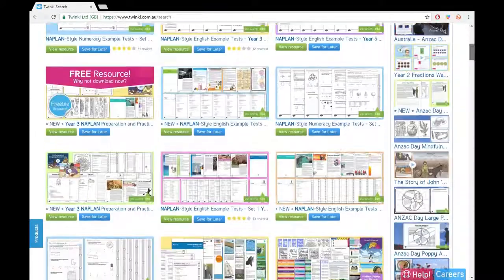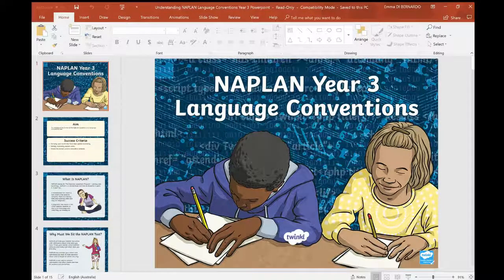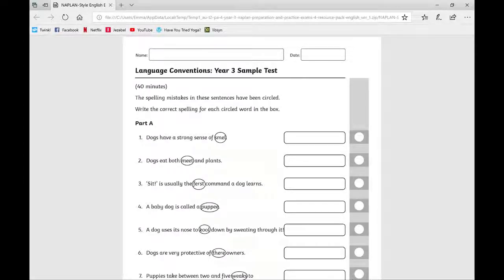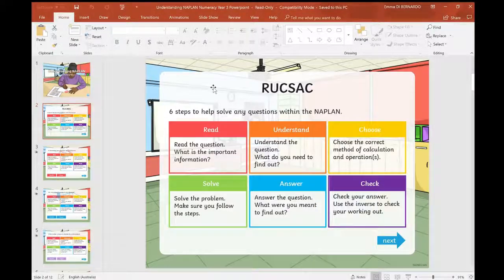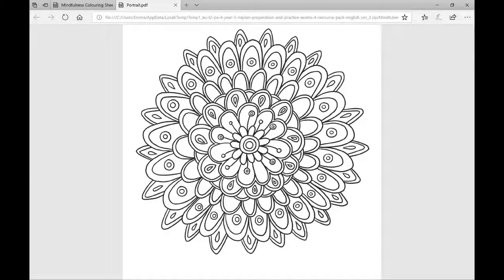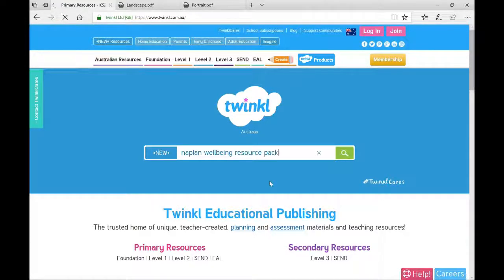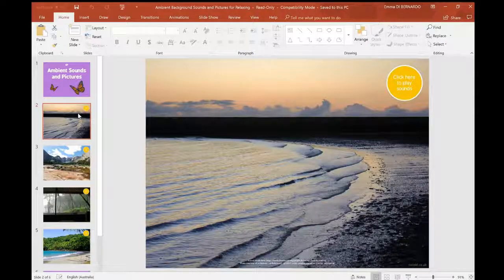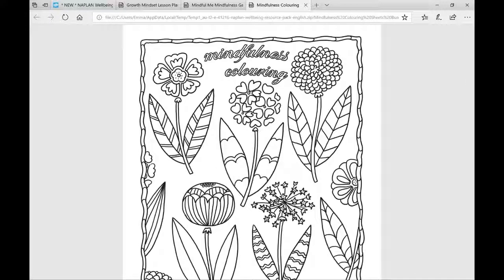How to Help your Students Prepare for NAPLAN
It's TTT: Twinkl Tips Tuesday! ✨

This week, Emma will show you how to create eye-catching, fun display items for your classroom using the Twinkl Create feature 🎨🤓